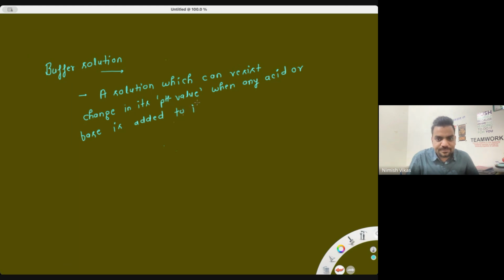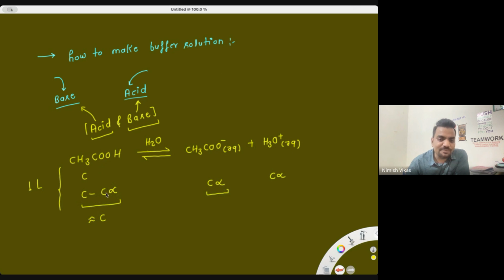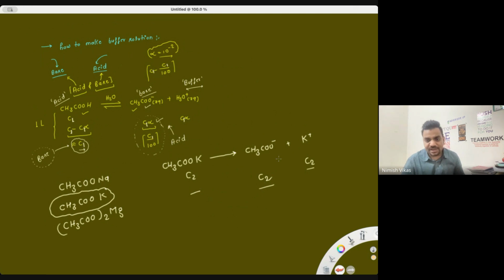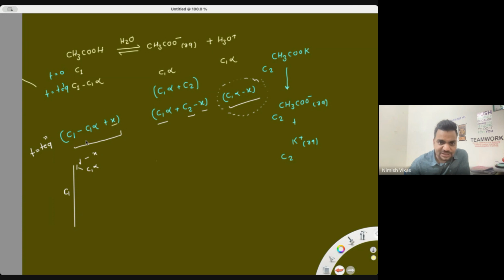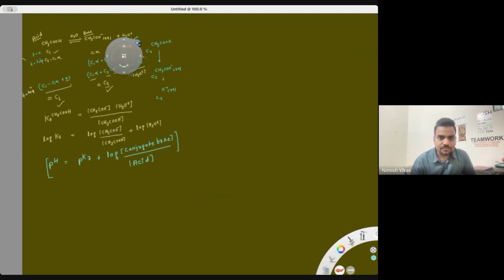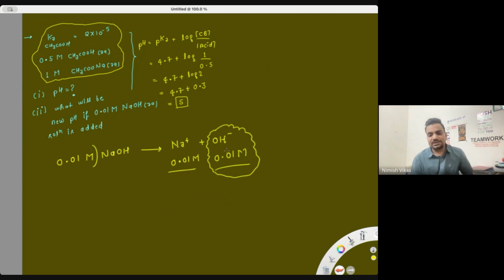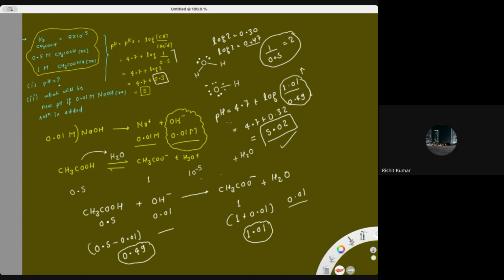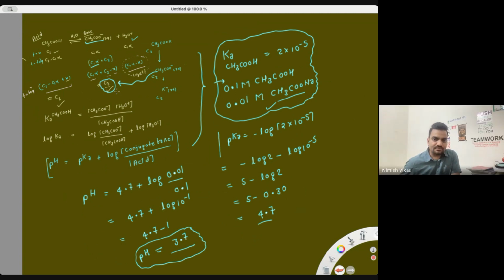PTC_Buffer solution & common ion effect (08-12-2023)